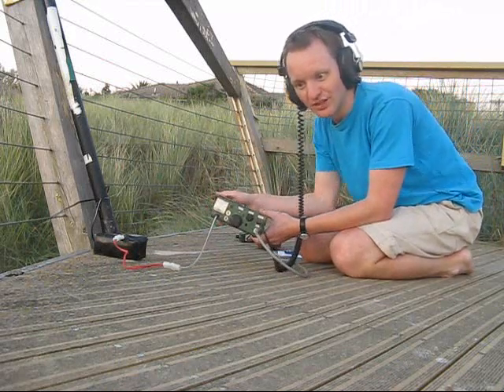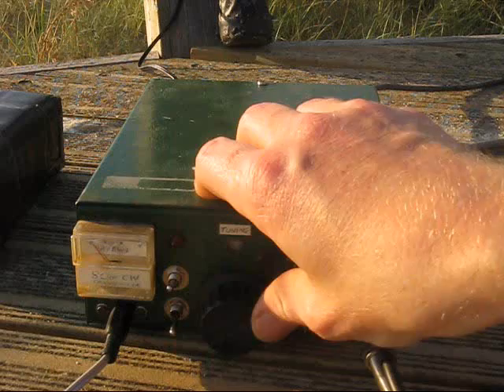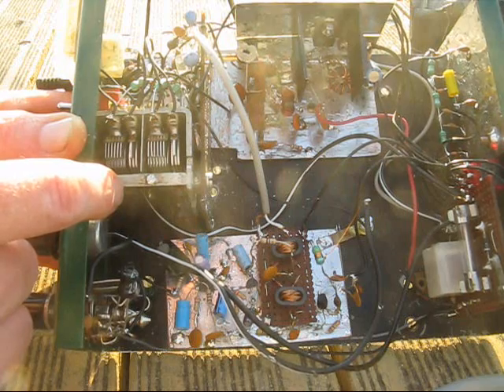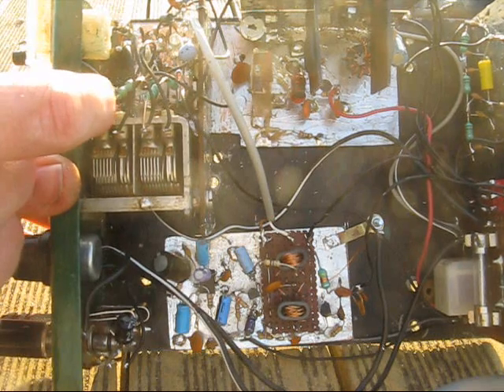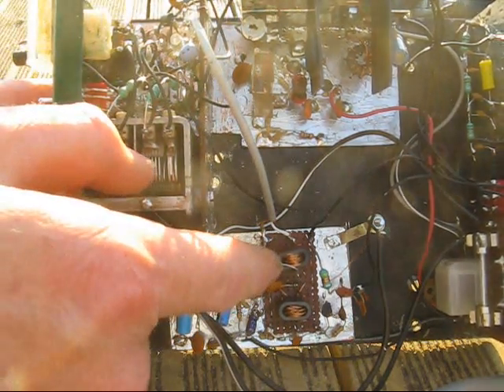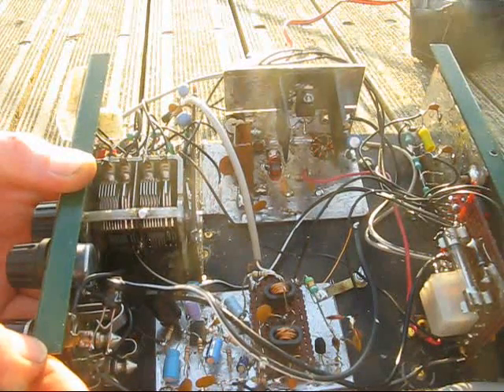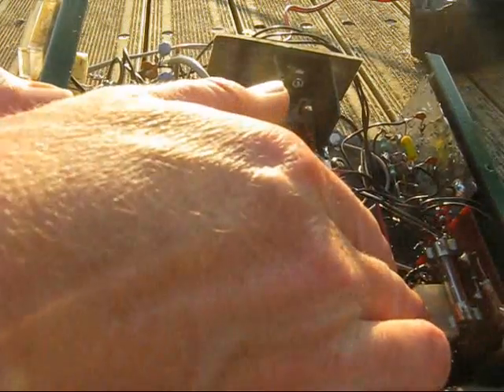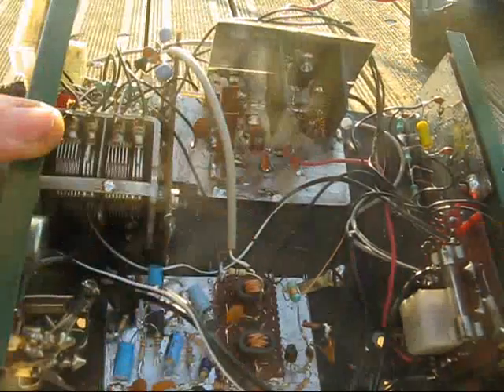Portable CW QRP with unfinished direct conversion transceiver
Trying an unfinished direct conversion transceiver with a wide-swing super-VXO (2 crystals in parallel). Receiver is RF amp + balanced mixer + audio premap + LM386 direct conversion.  Transmitter has IRF510 final. No sidetone, RIT or frequency offset makes operation clunky. Also features a pile-up on 20m and the cacophany of a hundred stations calling. It demonstrates the open-ness of a direct conversion receiver with minimal filtering.